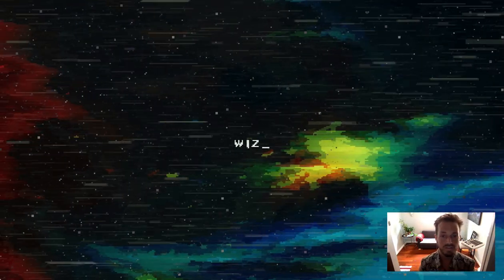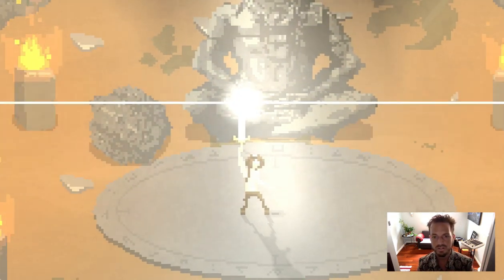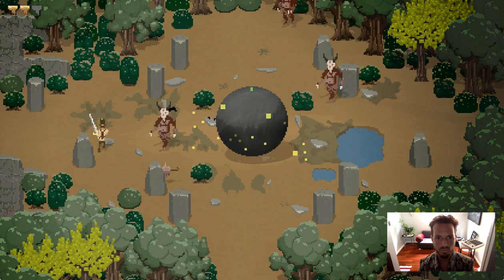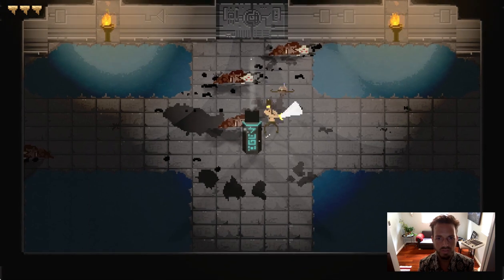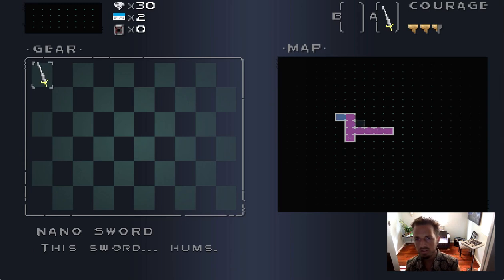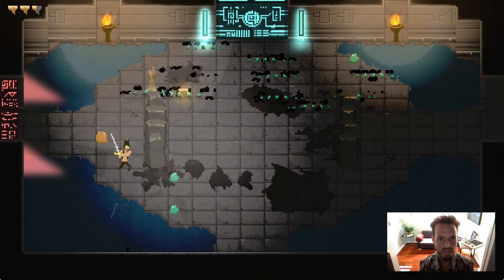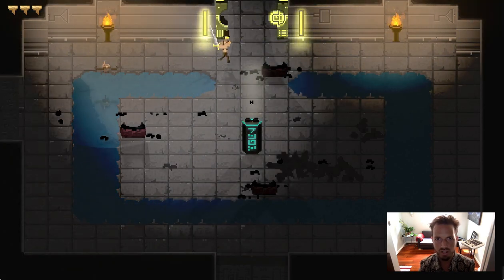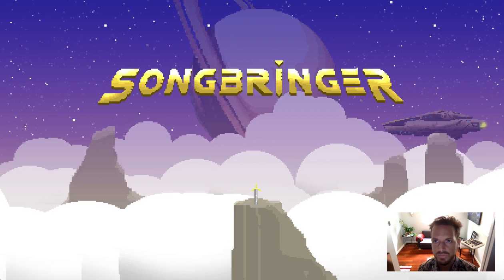Songbringer Gameplay Preview #1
This is a gameplay preview of Songbringer, a Zelda-like game coming to Steam as early as Q4 2015.